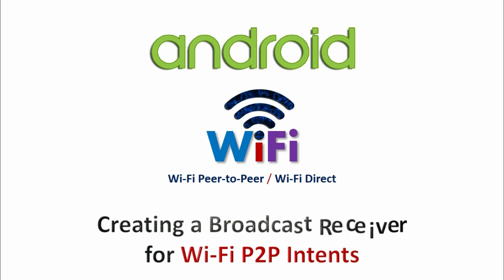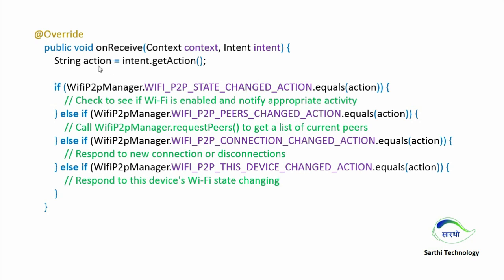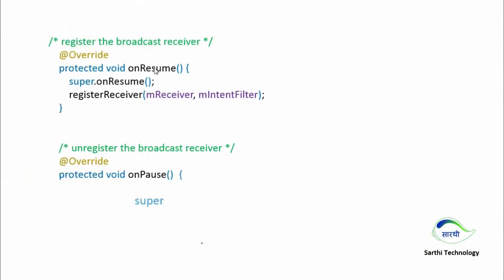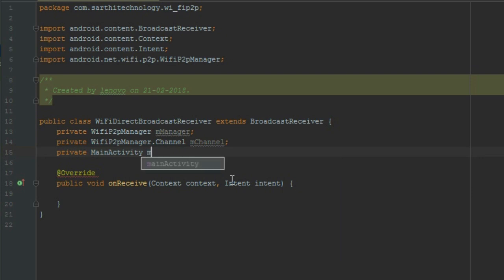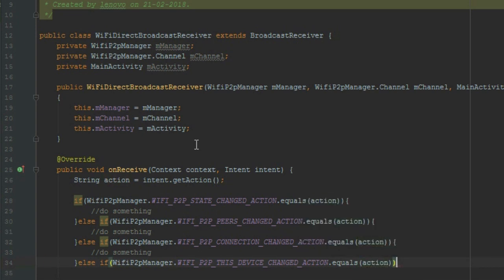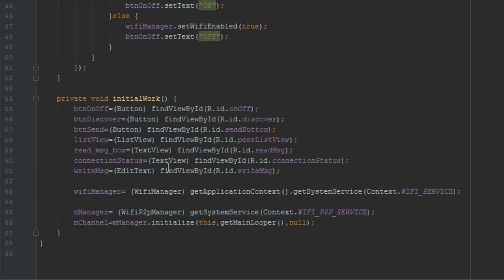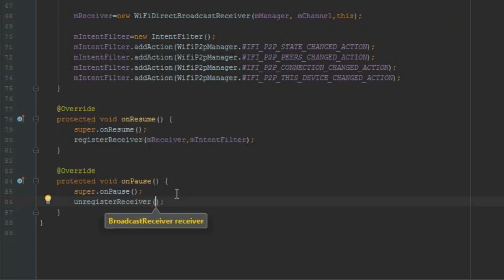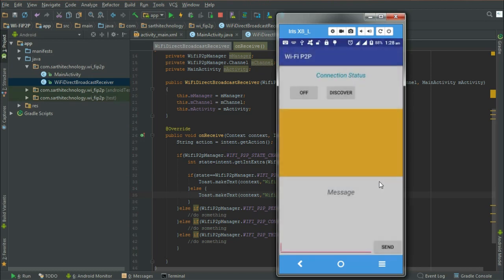003 : Creating a Broadcast Receiver for Wi-Fi P2P Intents : Android WiFi P2P | WiFi Direct Tutorial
This is the third video of Android Wi-Fi Direct tutorial. In this video we will learn that how to create Broadcast Receiver for Wi-Fi P2P Intents. We will create a separate class and extend with BroadcastReceiver. This video is essential for completing this series.